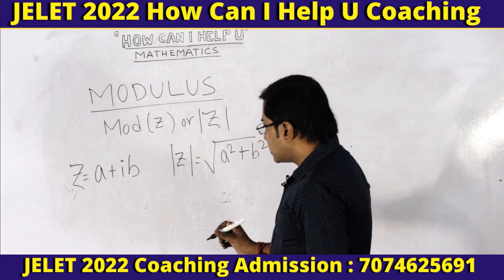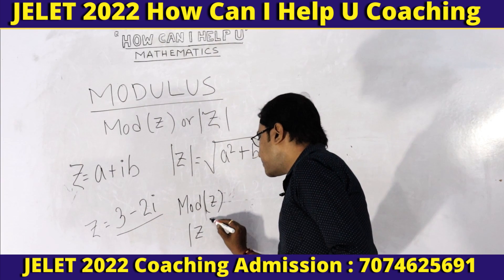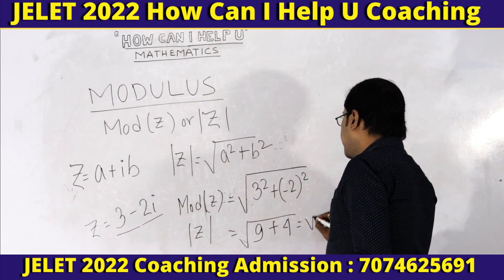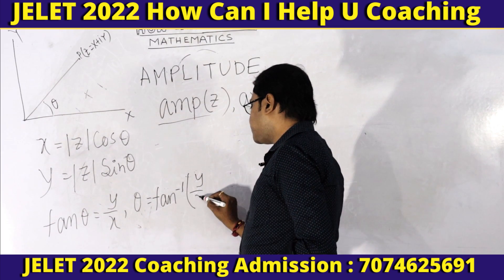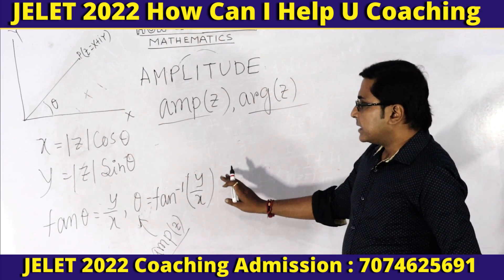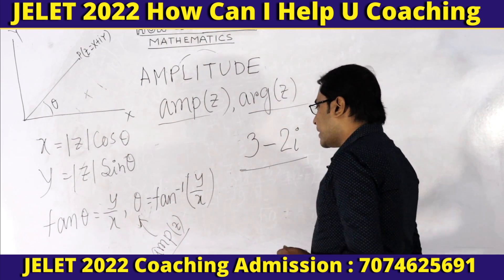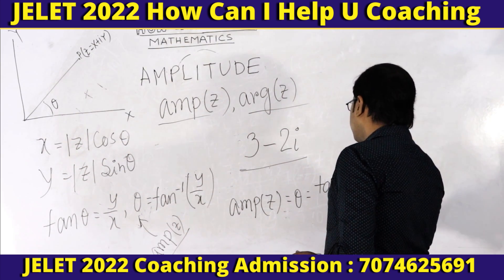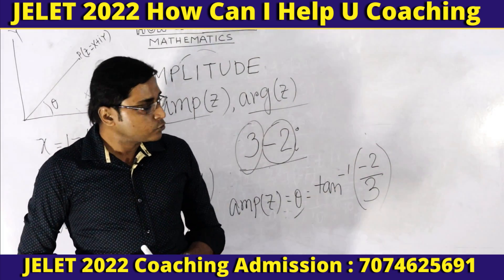🔴JELET Live Class - Mathematics -Modulus (Class3) by Abhishek Sir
West Bengal Joint Entrance Examinations Board (WBJEEB) will conduct OMR based Common Entrance Test (JELET-2022) and counselling for admission into 2nd year (3rd semester) of four-year bachelor’s degree courses in Engineering/ Technology/ Pharmacy (except Architecture) in Universities, Government Colleges as well as Self Financing Engineering & Technological Institutes in the State of West Bengal for the academic session 2022-23

Per Month Only : Rs.500/-
Admission Fee only : Rs.200

All Subjects as Per New Question Pattern.
Subjects
1)Mathematics (50 Number)
2) Physics (35 Number)
3) Chemistry (25 Number)
4)Fundamental of Electrical &  Electronics Engineering (10 Number)

Total Marks: 120 Number
Available Facilities :
1️⃣Weekly Live Classes
2️⃣Mock test
3️⃣All Subjects Wise Study Material
4️⃣ Doubt Clearing Season
5️⃣Counselling Support
6️⃣College Admission to Scholarship Support
7️⃣100% Placement Support

For Direct Admission into Private College : 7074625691 / 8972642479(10:00 am to 7:30pm only)

📌Open free Trading Account, & Get Rs. 500 amazon pay Balance Now😍

jelet coaching in kolkata
jelet 2022 application process
jelet apply link
jelet syllabus
jelet new syllabus
jelet 2022 exam date
jelet 2022 coaching
howcanihelpu
how can i help u coaching
jelet coaching
best jelet coaching
how can i help u jelet
wbjee jelet 2022
jelet 2022 information
jelet 2022 preparation
jelet free class
jelet coaching class
how can i help u
krishna sir coaching
wbjee jelet 2022 apply link
wbjee jelet 2022
jelet jadavpur university rank cut off
ju admission
ju lateral admission
ju direct admission
techno india admission
iem admission
lateral admission
btech lateral admission
btech admission
iem direct admission
top engineering college in kolkta
how to apply for jelet 2022
jelet 2022 book
jelet 2022 application form date
jelet 2022 counselling
jelet rank card 2021,
jelet counselling process 2022
jelet 202 date
jemat 2022 exam date
jelet 2022 exam
jelet 2022exam syllabus
jelet exam preparation 2022
jelet 2022 form fill up
jelet 2022 form fill up date
jelet 2021 registration
jelet rank 2022
jelet 2022 seat matrix
jelet 2022 strategy